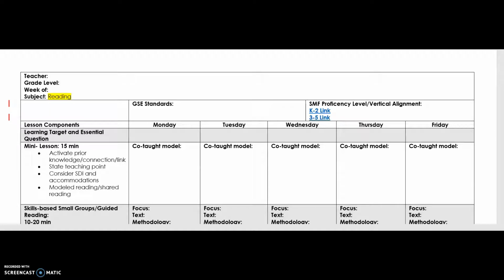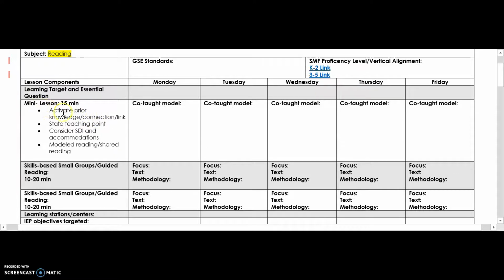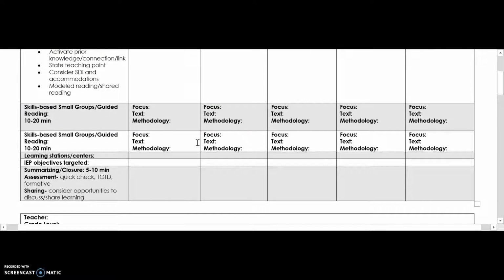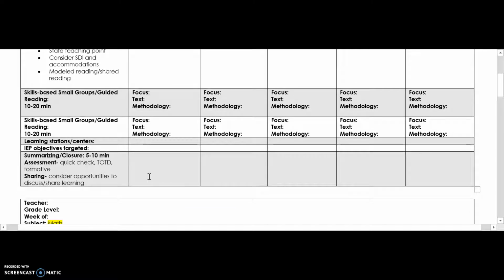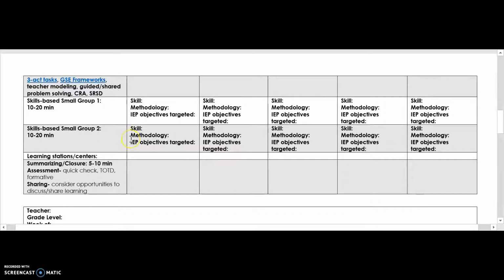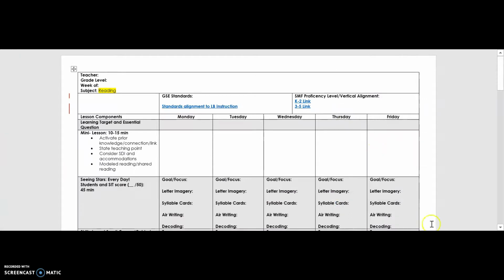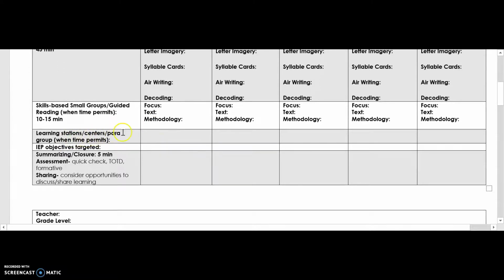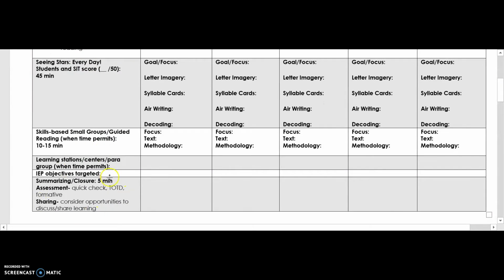Lesson Plan Template Usage